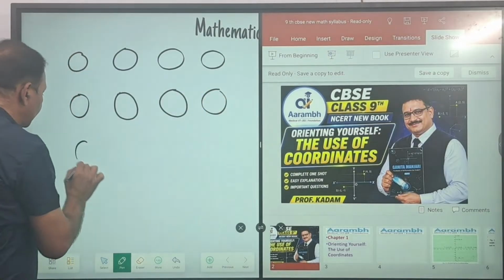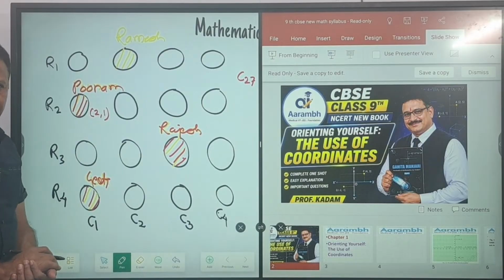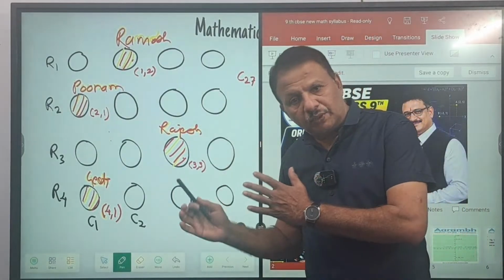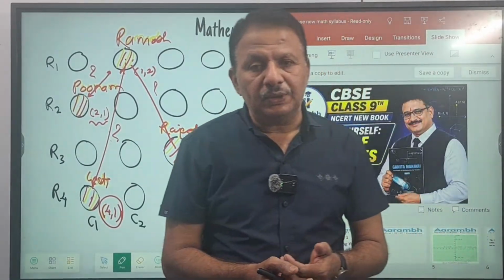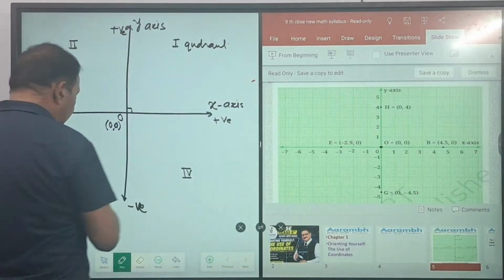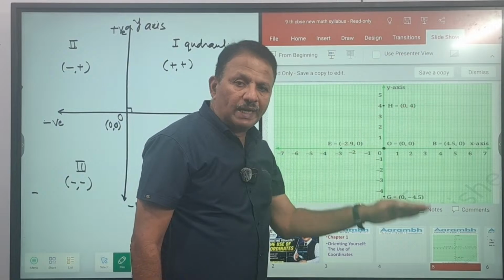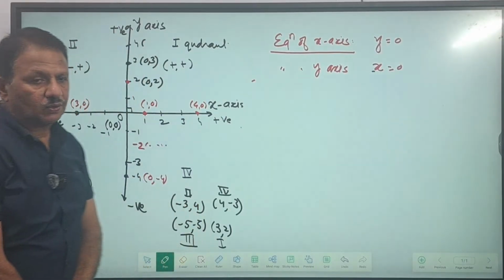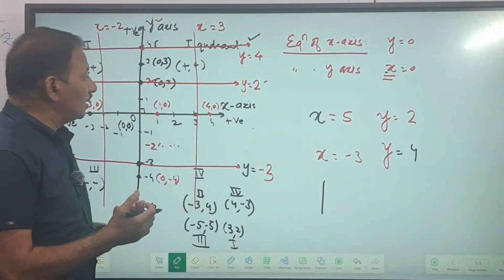The use of Coordinates Class 9th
Welcome to this lesson on Use of Coordinates, an important topic from Class 9 CBSE Mathematics. In this video, you will learn how coordinates help us locate positions and solve real-life problems using the Cartesian plane.
📖 Topics Covered: ✔ Introduction to Coordinate Geometry
✔ Cartesian Plane & Axes (X-axis, Y-axis)
✔ Quadrants and their signs
✔ Plotting points on graph
✔ Real-life applications of coordinates
Coordinates are widely used in maps, navigation, graphs, and even in advanced mathematics. This chapter builds a strong foundation for higher classes and competitive exams.
Foundation Course Learners
Beginners in Coordinate Geometry
🚀 Benefits of this video:
Step-by-step plotting methods
Helpful for exams and practice
Improves conceptual understanding